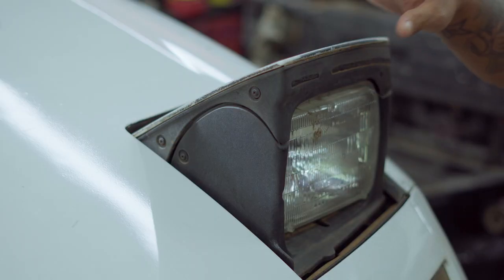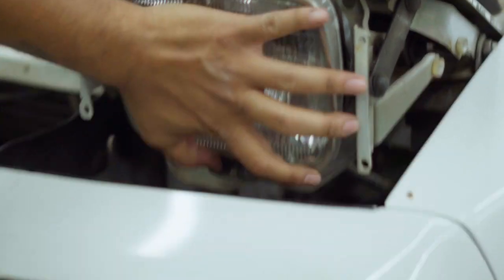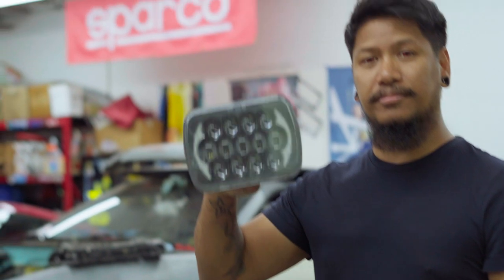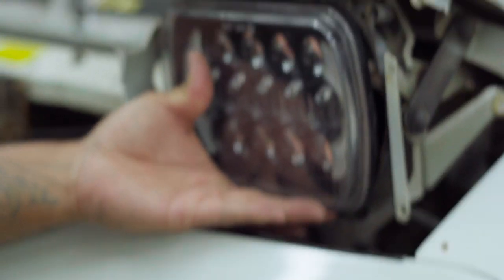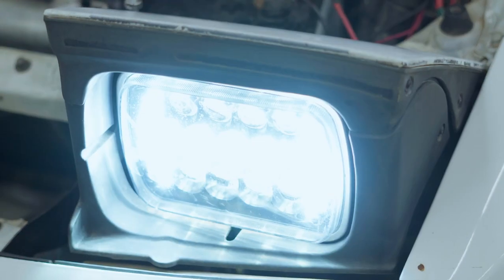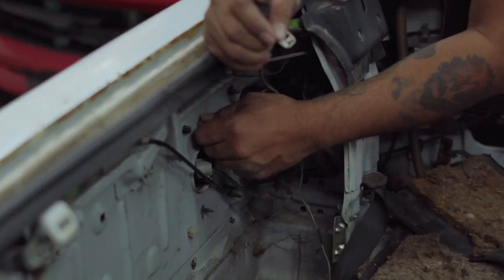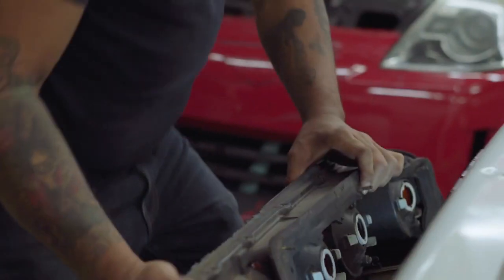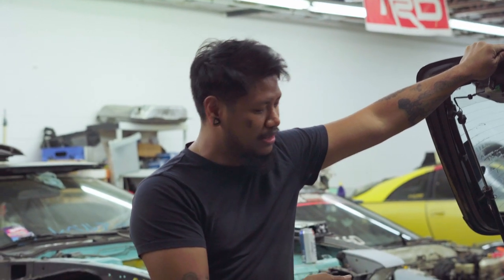How To Remove Headlight And Taillight For RX7 FC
In this video, I will be showing you guys the easy way on how to remove/ replace the headlight and taillight for RX7 FC.

Here's the link to the LED headlight that was shown in the video!:

Track: Future Funk [Funk Music] by MokkaMusic / Spicy Cream